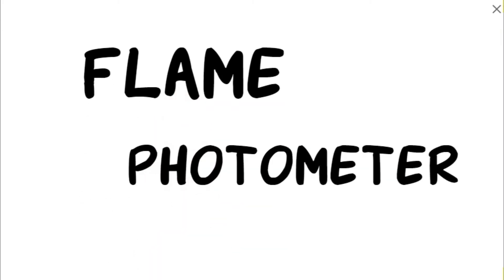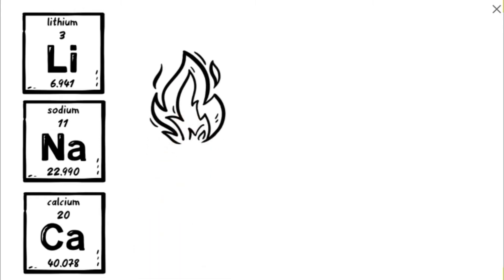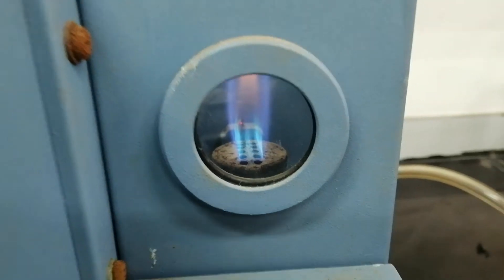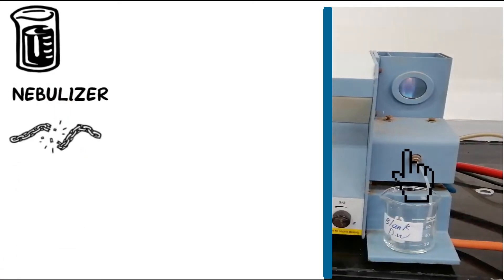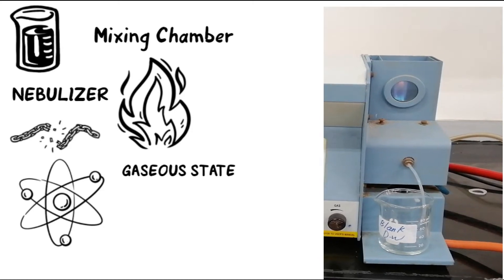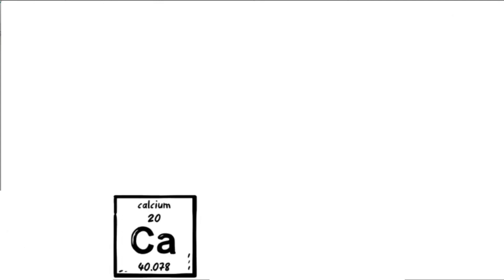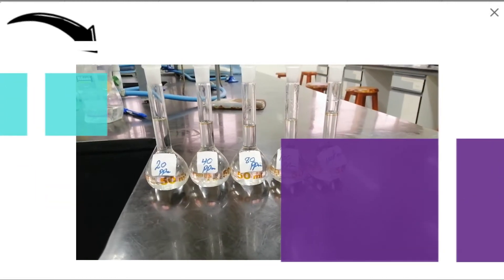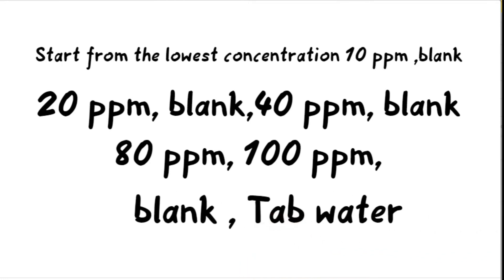Determination of Sodium by Flame photometry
Flame photometry, now more properly called flame atomic emission spectrometry, is a relatively old instrumental analysis method.
Its origin dates back to Bunsen’s flame-color tests for the qualitative identification of select metallic elements. As an analytical method, atomic emission is a fast, simple, and sensitive method for the determination of trace metal ions in solution. Because of the very narrow (ca. 0.01 nm) and characteristic emission lines from the gas-phase atoms in the flame plasma, the method is relatively free of interferences from other elements.